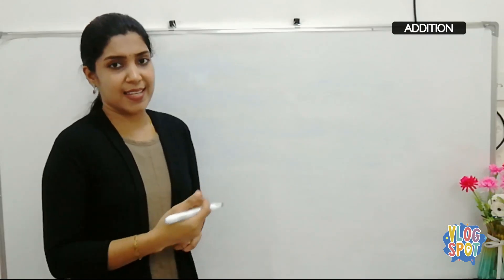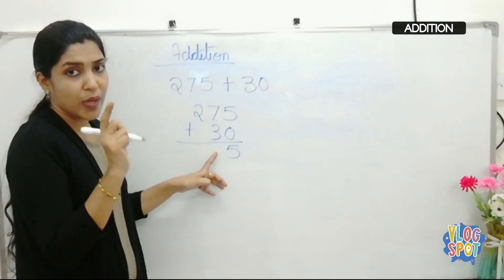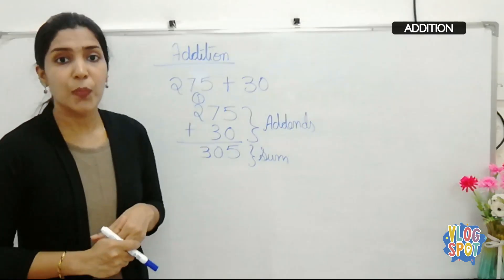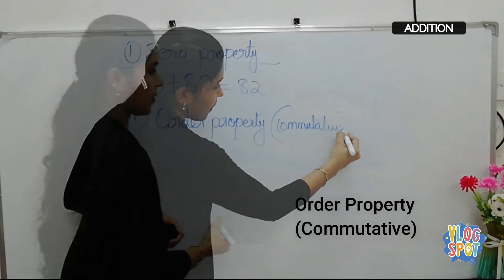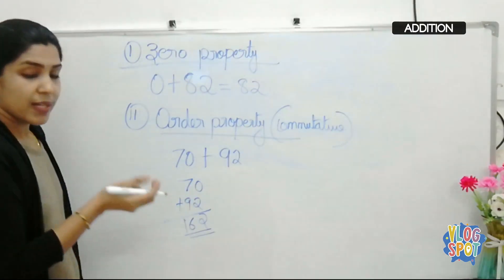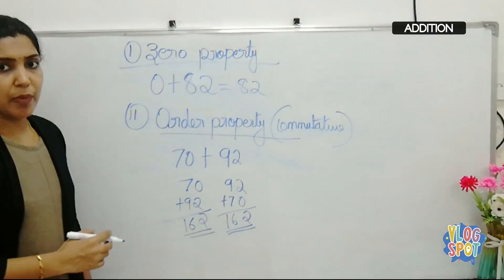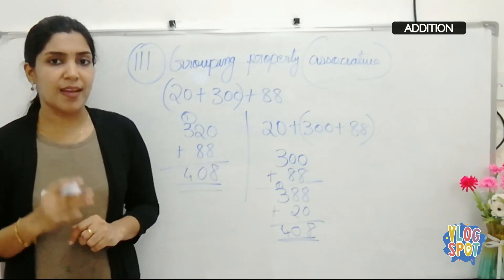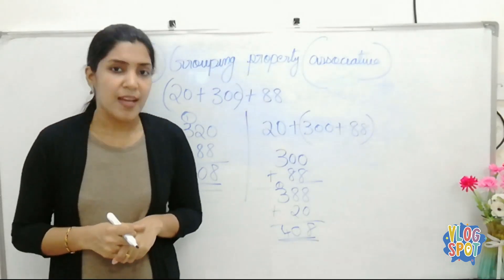Concepts and properties of Addition // CBSE/NCERT // Maths for basic learners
How to do Addition